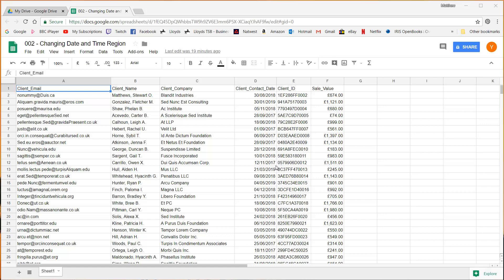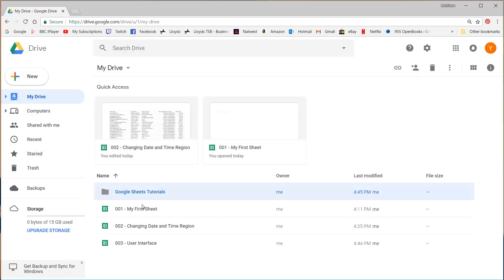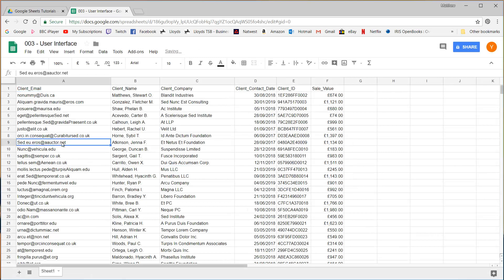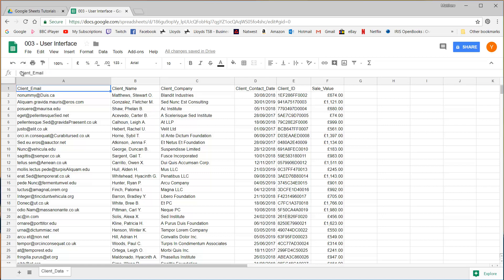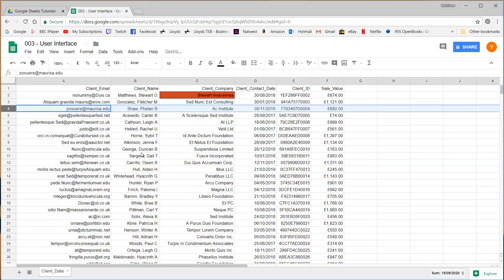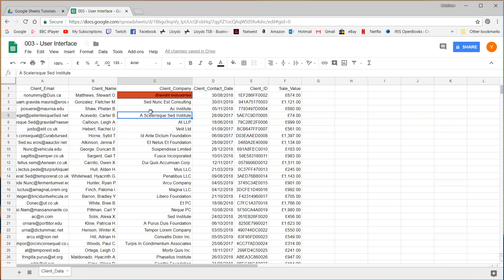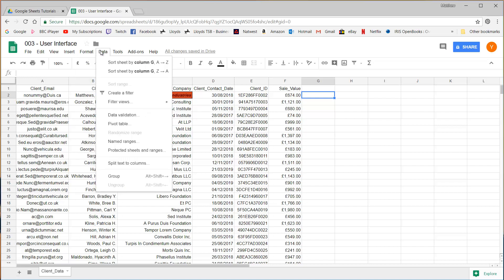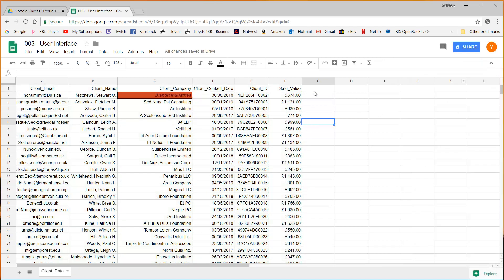Google Sheets - 003 - User Interface Overview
A General overview of the user interface. For those who have had little experience of the spreadsheet format.

Until the full series is uploaded. Access to the google drive used in these tutorials will be limited to patreons only. Once the full series is created I will lock the drive down and share for all but I don't want to risk corrupting ahead of this time.